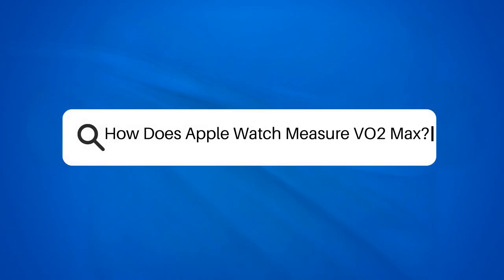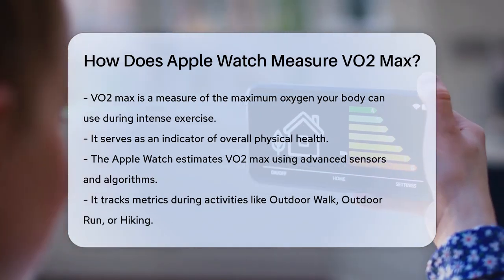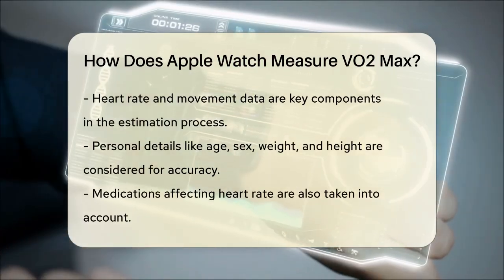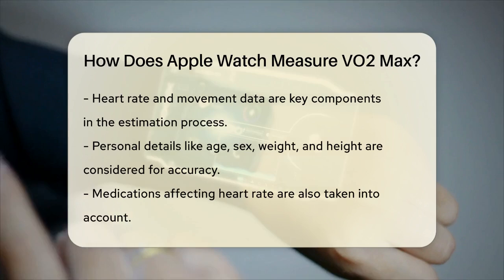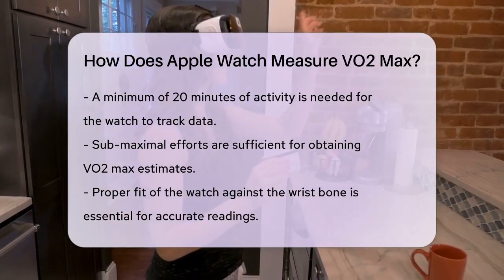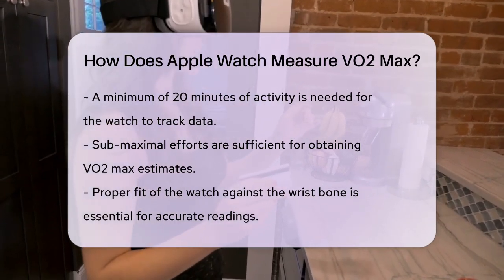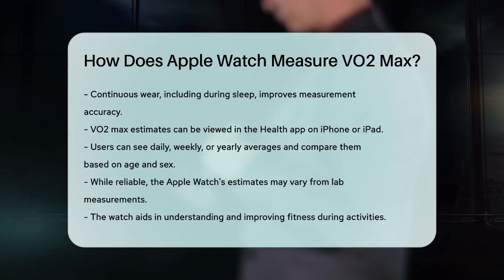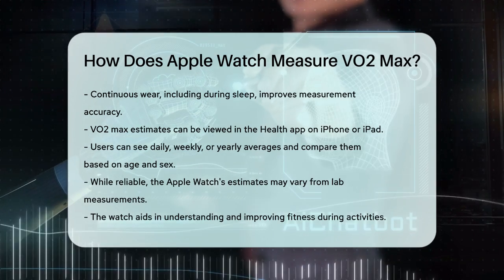How Does Apple Watch Measure VO2 Max? - Talking Tech Trends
How Does Apple Watch Measure VO2 Max? In this informative video, we will discuss how the Apple Watch measures VO2 max, an important metric for assessing your cardiovascular fitness. We’ll start by explaining what VO2 max is and why it matters for your overall health. You’ll learn about the technology behind the Apple Watch, including the sensors and algorithms it uses to estimate your VO2 max during various activities like walking, running, and hiking.

We will cover how personal information, such as age, weight, and height, affects these estimates, and we’ll provide tips on how to wear your Apple Watch for optimal results. You’ll also find out how to access your VO2 max data through the Health app on your iPhone or iPad, allowing you to track your fitness progress over time.

While the Apple Watch provides a convenient way to monitor your cardio fitness, we will also touch on the limitations of its estimates compared to lab measurements. This video is perfect for anyone looking to gain a better understanding of their fitness levels and improve their exercise routine.